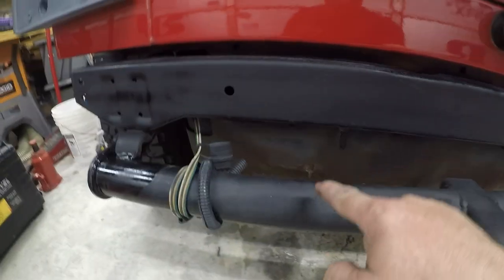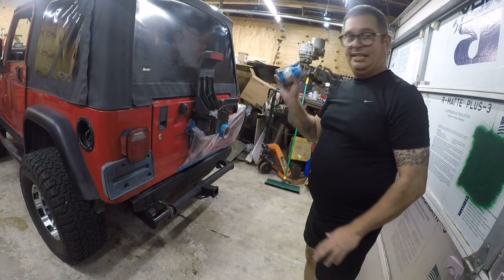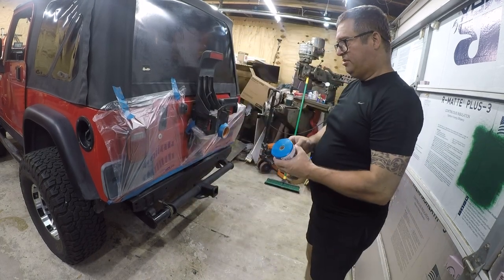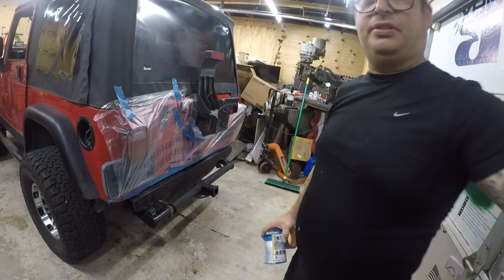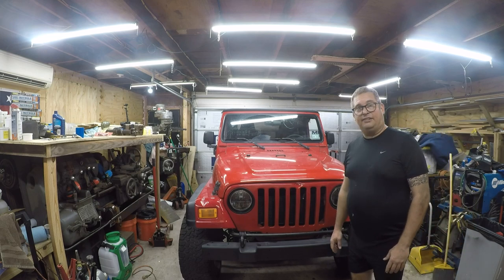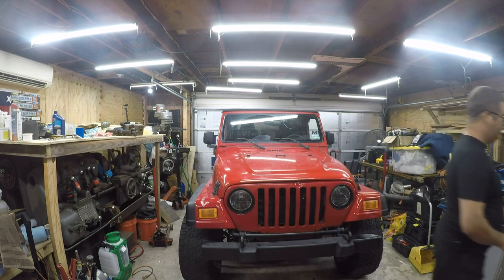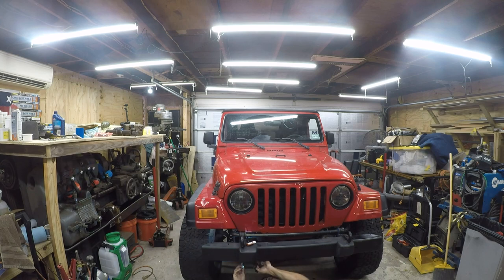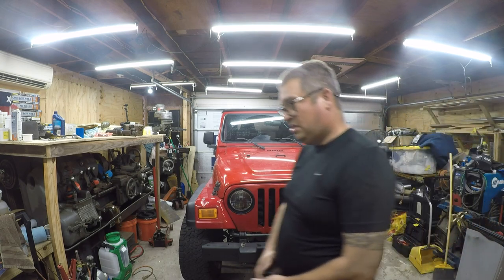Jeep TJ Build - Jeep 87 - Odds and Ends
In this video I handle a few loose ends on the Jeep.

Items:
- Replacing the tow hooks
- Painting the rear bumper / fuel tank skid plate.